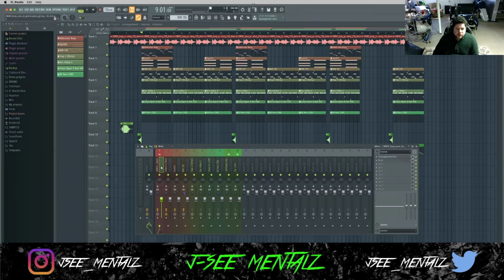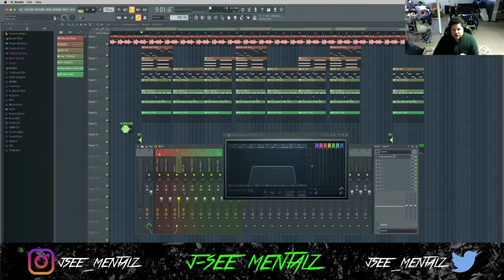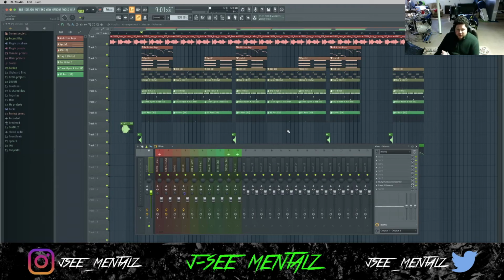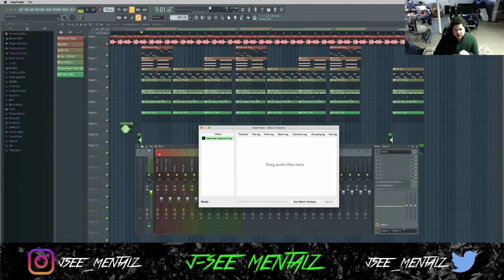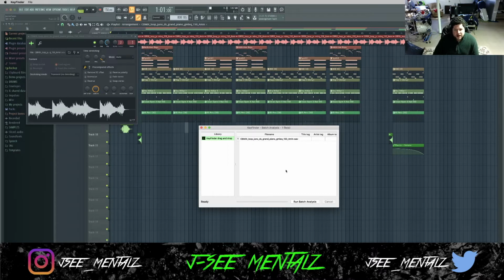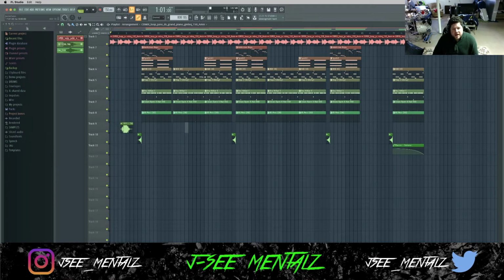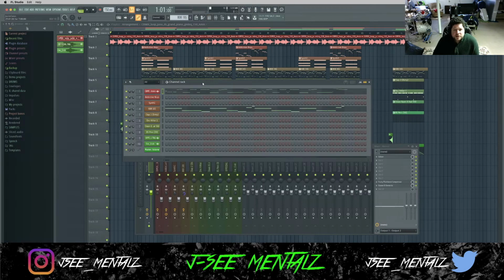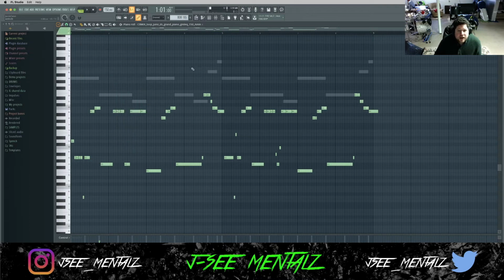Easily Find the Key of any Loop or Sample | jcmentalz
This week I will show you a couple ways to easily find the key of any loop or sample whether you use Fl Studio or another DAW. These methods will help you when making chords, melodies, bass lines & more.

DOWNLOAD KEYFINDER @